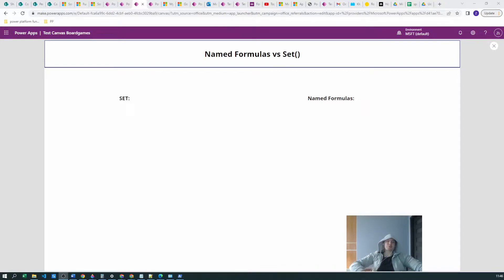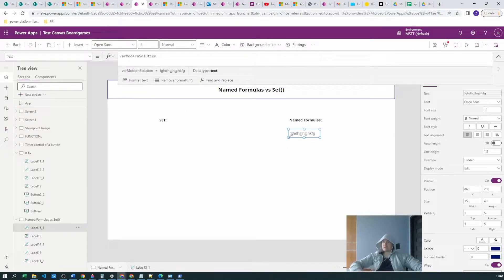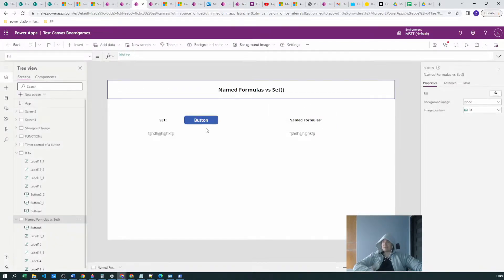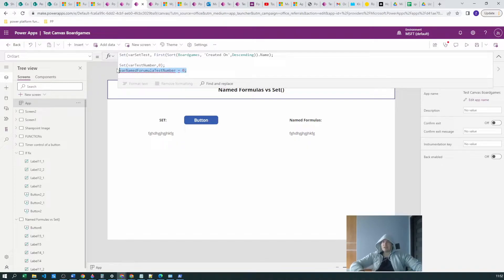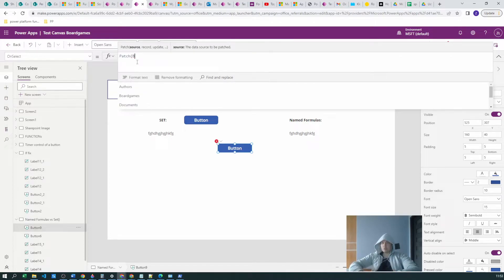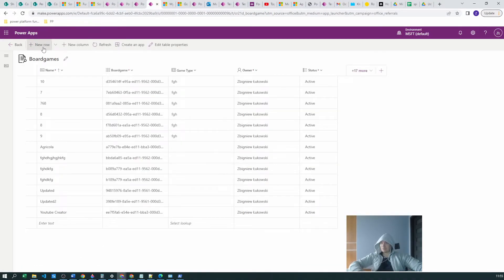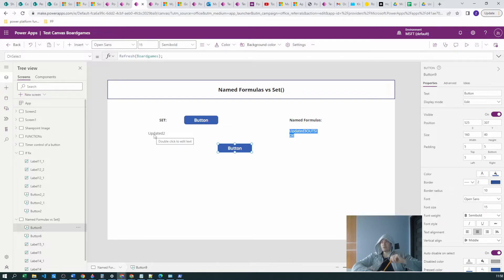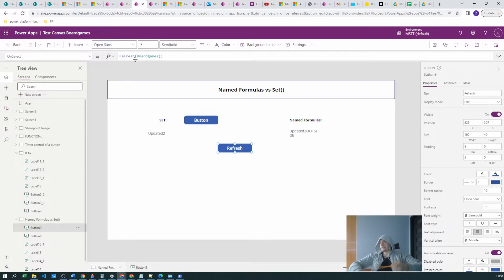Set function vs Named Formulas - Power Apps comparison #32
In today's episode we'll dive into Set function and Named formulas, we'll explore similarities and differences. Let's check how they operate inside power app and outside - when someone mess with your environment. I'll provide real life scenarios which happened in the past and how to overcome the limitations of Set() and Named formulas.